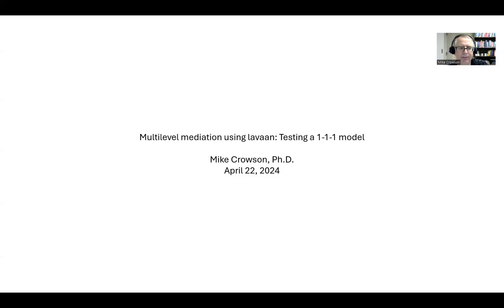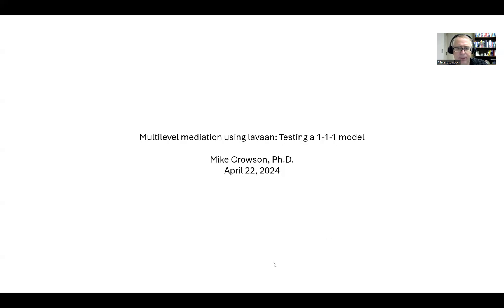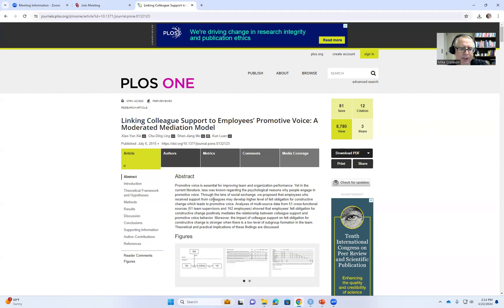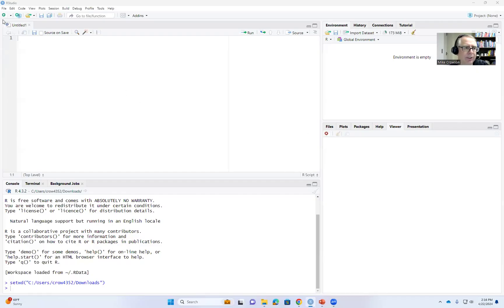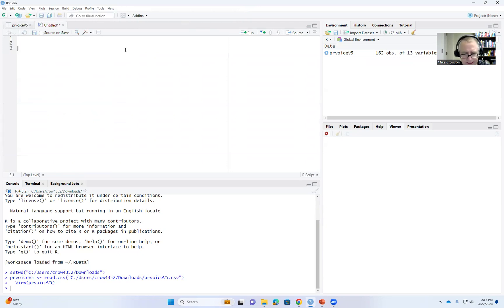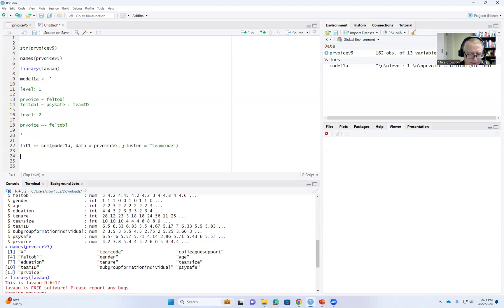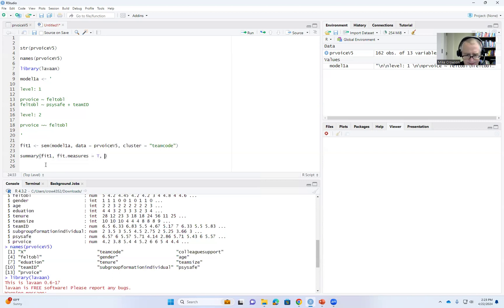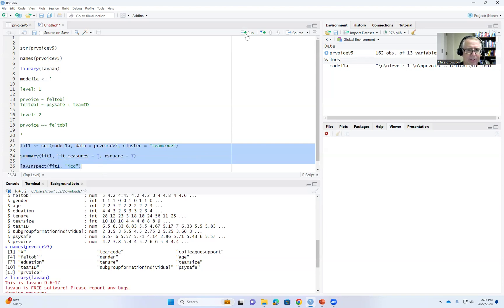Multilevel path analysis using lavaan in RStudio (video2; 1-1-1 mediation model)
This video (the second in this series) provides a demonstration of multilevel path analysis involving mediation at Level 1 - or the the so-called 1-1-1 mediation model, where the antecedent(s), mediator, and outcome are all measured at Level 1. This video picks up where my previous video on multilevel path analysis where I demonstrated mediation at Level 2.

The data (stored as a .csv file) for this article can be downloaded

The third video in this series on multilevel path analysis using lavaan can be found

The original article from which the data were obtained can be accessed